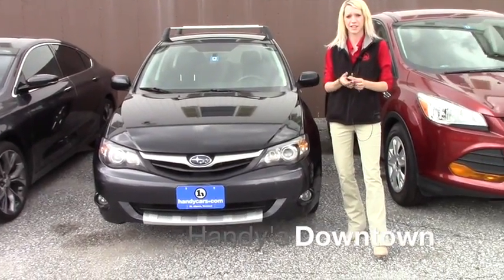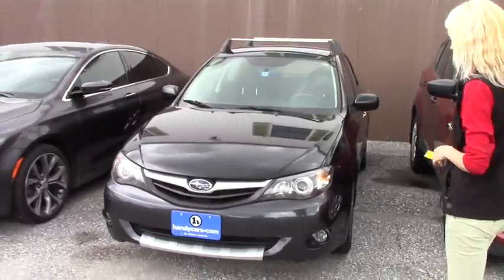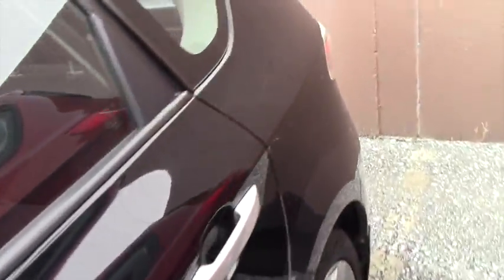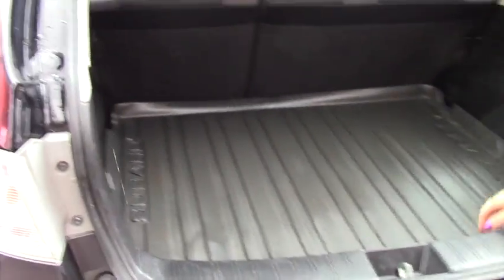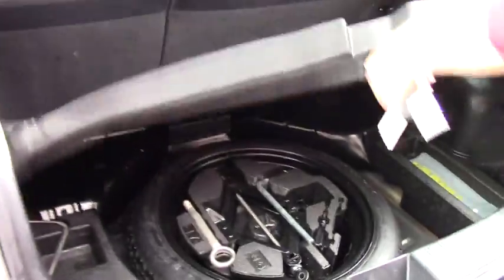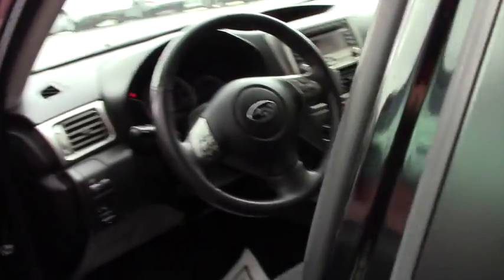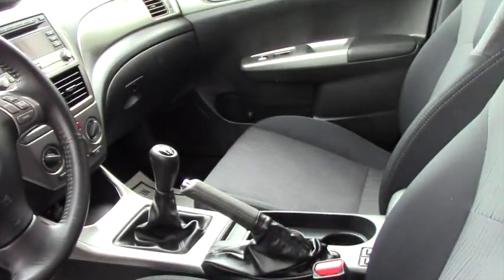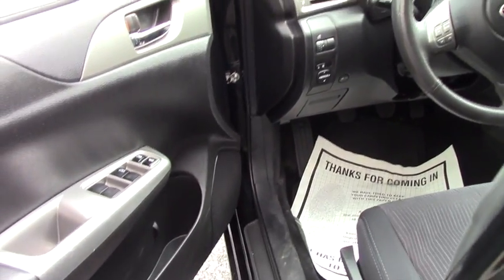2010 Subaru Impreza for Tyler from Katelynn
This video is about 2010 Subaru Empreza for Tyler from Katelynn